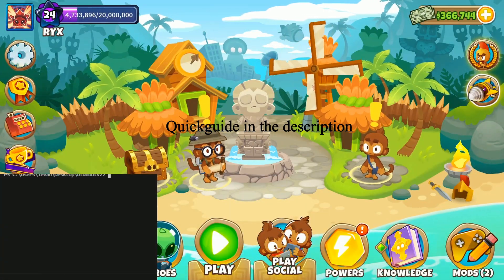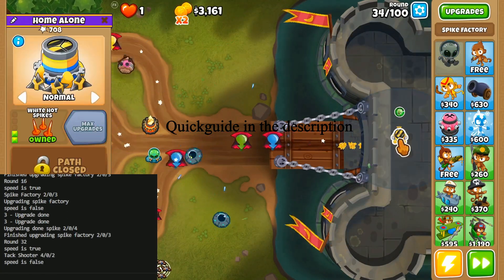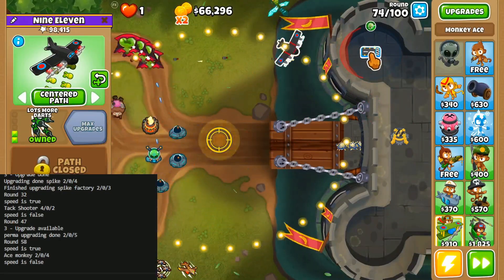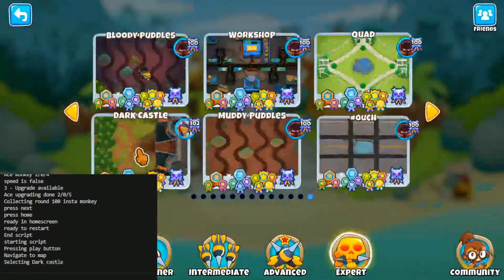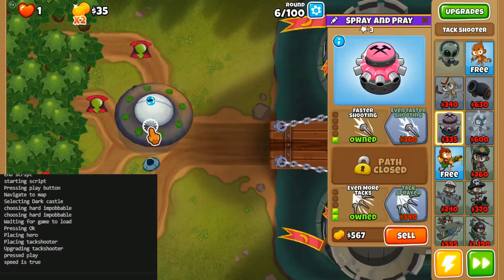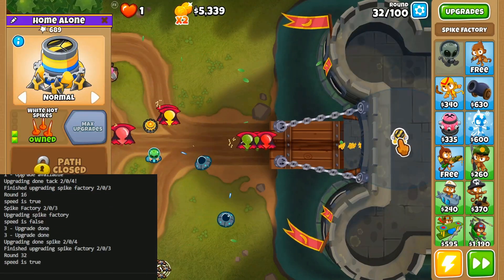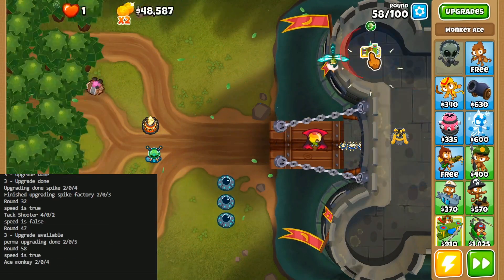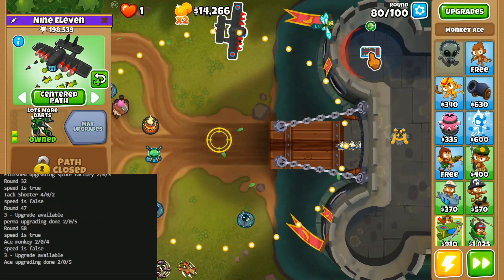Bloons td6 XP, Money and insta monkey farm Demo Made with python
Just a scipt i made quick for fun. You can change it into your strat if you know some python.

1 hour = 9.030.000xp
Includes:
- Farming xp on dark castle impoppable when played with 100x speed mod(doesnt flagged my account), 1hour = ~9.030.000xp
- Farming instamonkeys when event is active. (Can detect when you can collect event monkeys)

Setup:
- 1080p only
- Set upgrade buttons to 1,2,3
- Use etienne (Doesnt work with other heroes)
- Use speed mod
You can use it vanilla but best with 25x speed mod (50 or 100 works but is unstable)
- When using speed mod,start a match and set the speed mod before running script (Run script in the home screen)
- Works only with Double cash (i will make one without soon)

How to use:
- Install visual studio code and run main.python or open cmd go to file location and type python main.py
- Stop the script inside visual studio (Kill terminal) You can also use f6 (This wont shutdown the script directly)